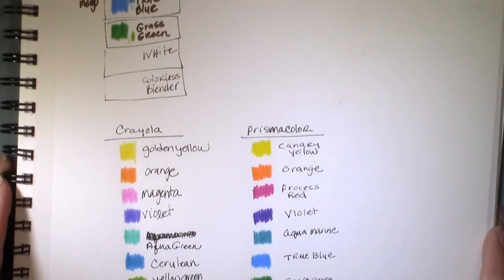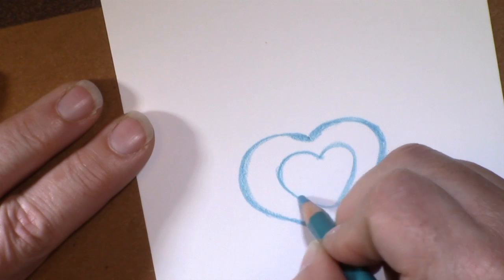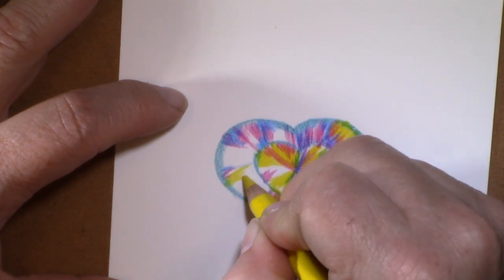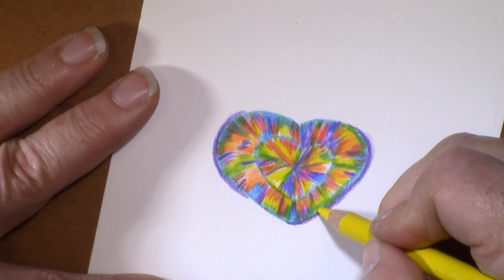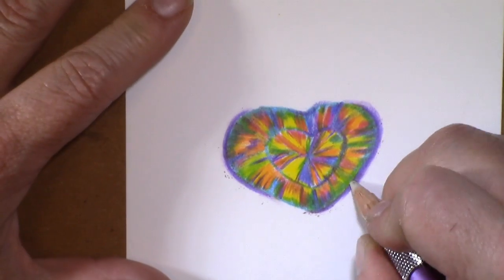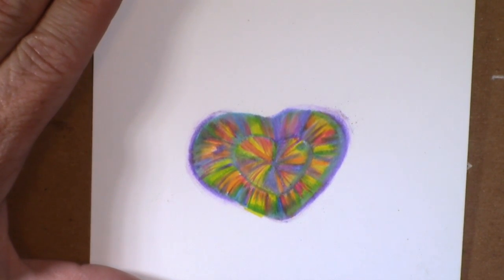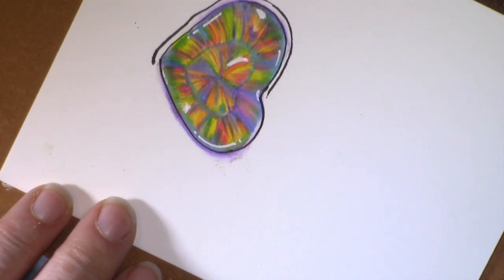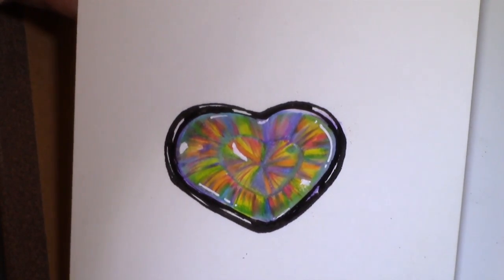Tutorial How to Make Doodle Gems - Mystic Topaz ep 20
Mystic Topaz was a request from a community member! This is such a pretty gem. I learned a lot about this semi-precious gem.

 I'll be posting a special episode with a fun detailed doodle around this actual Gem the link will be in the Icard.

Material used in this Gem:
Sakura Pigma Micron Black Pen
Signo Uniball UM-153 White ink
Neenah Solar White 110LB Cardstock paper

Prismacolor Color pencils:
Canary Yellow, Process Red, Orange, Aquamarine, Grass Green, True Blue, Violet, White and Colorless Blender

If you only have Crayola here's what I would use:
Golden Yellow, Orange, Magenta, Violet, Aqua Green, Cerulean Blue, Yellow Green and White

The most important things you need to be successful with any of my doodle gems projects are the willingness to learn and to be easy on yourself as you are learning. We tend to be our worst critics and we need to learn to be kind to ourselves.

Copyright info: Videos produced by Stephanie Bergeron (Deliberately Creative Sbergeron00) are intended for private use only. Feel free to embed the videos as is, but please do not alter, remove watermarks, re-upload or otherwise change the original video. Thank you. Music: Http